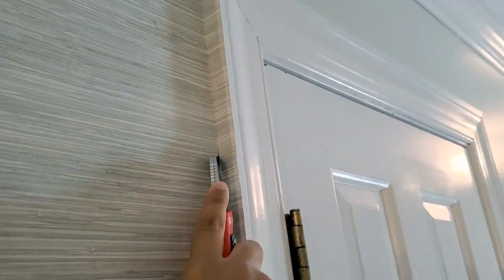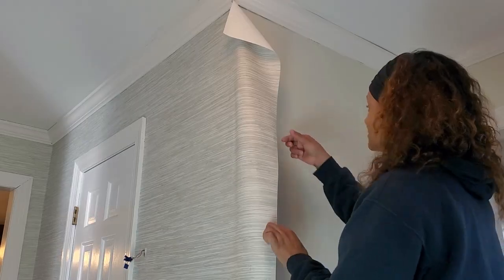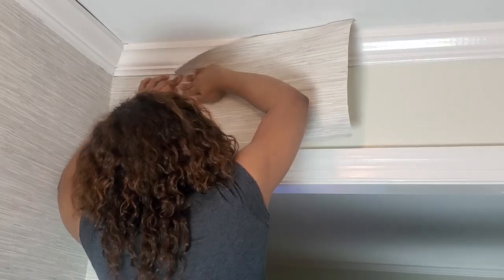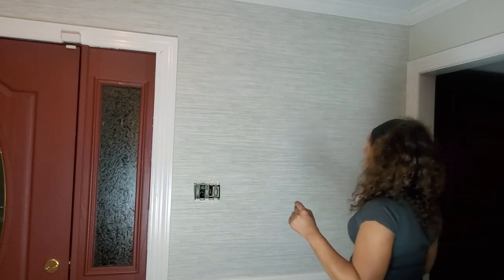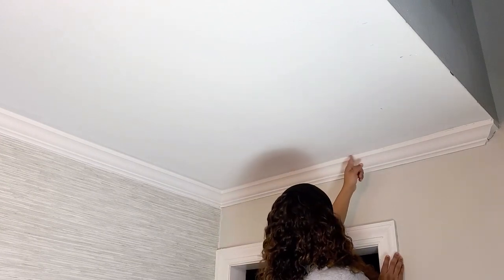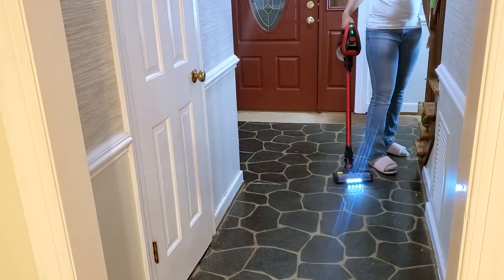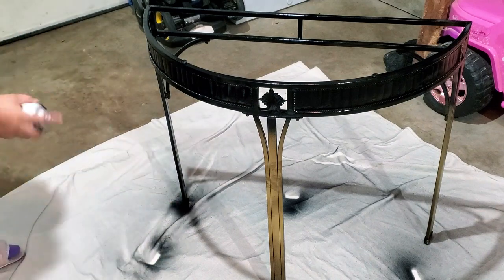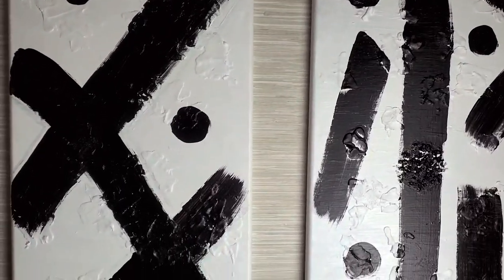Entryway Makeover DIY style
Hey Y'all!

Want to see an entryway makeover, DIY style? Come along with me as I transform my entryway in this makeover video. The entryway is the first space you see when you enter my house. I wanted something that would make a statement but also kind of neutral when you walked into my house. I love the look of the grasscloth wallpaper and wainscoting in this space. It feels like a completely different space than what I had before.

I hope that this video will provide some motivation to tackle a room in your house. Let's make every moment count!

Grasscloth wallpaper

Bronze mini chandelier